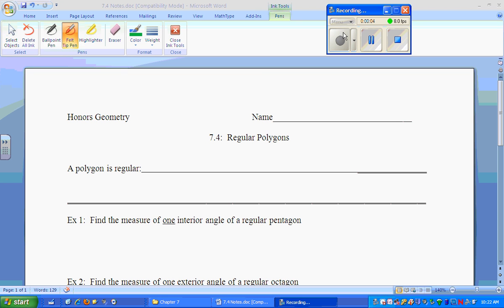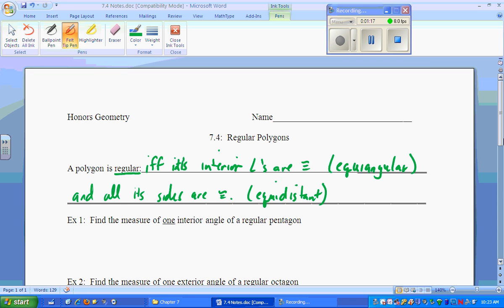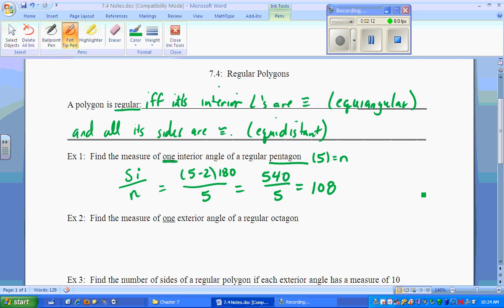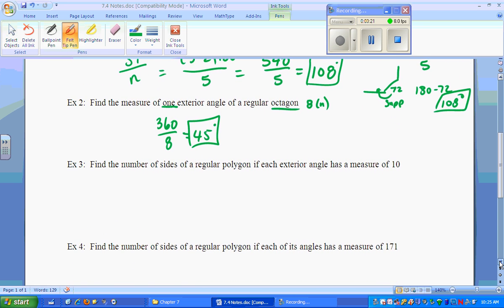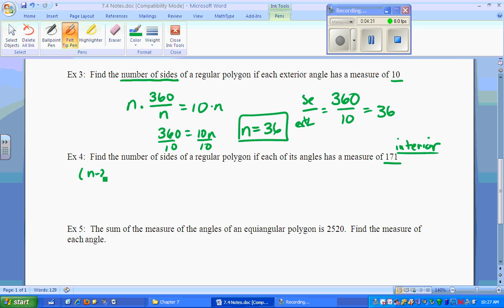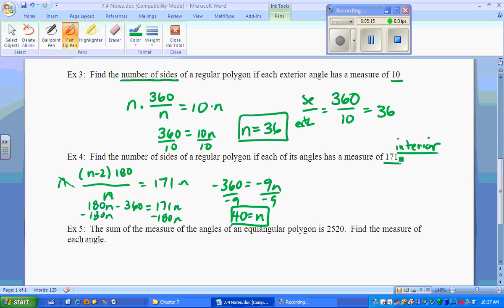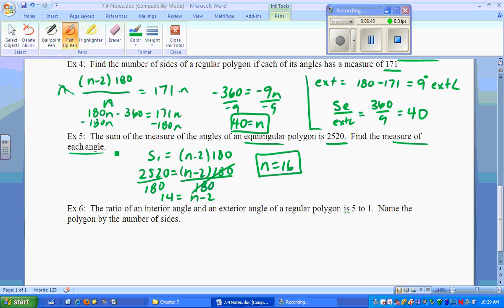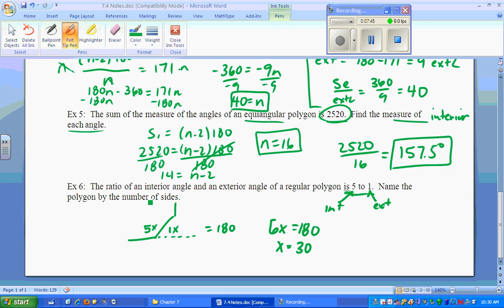ATHS Honor Geometry Notes 7.4 Regular Polygons.wmv